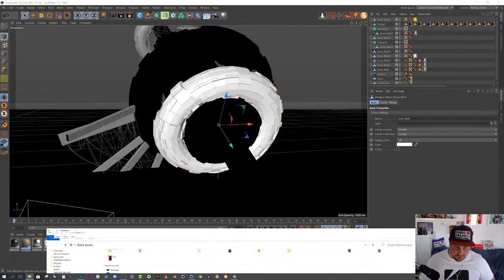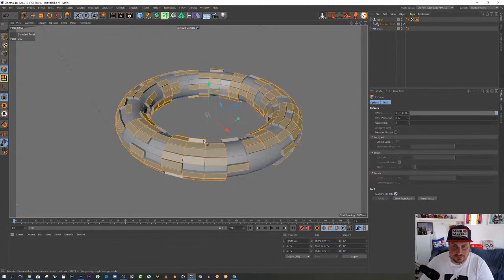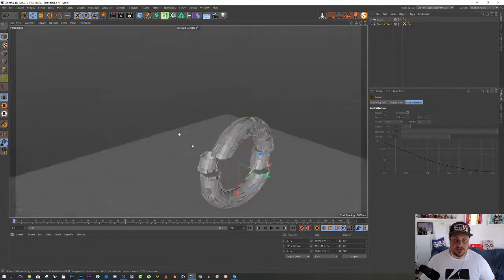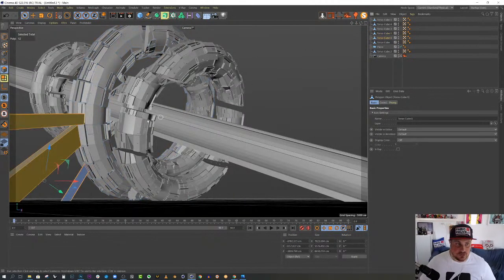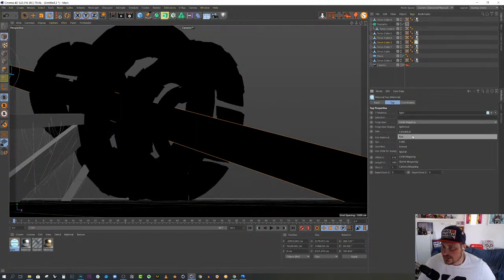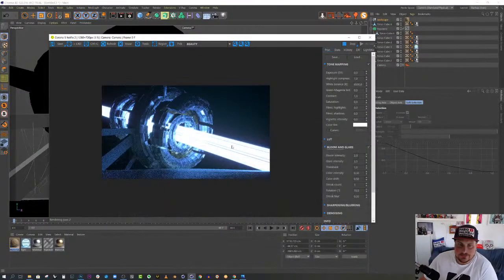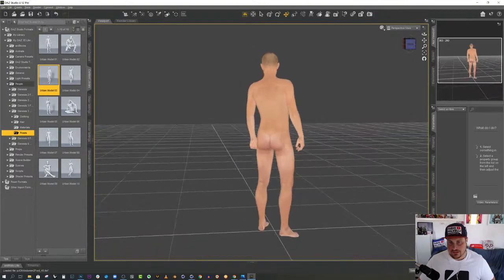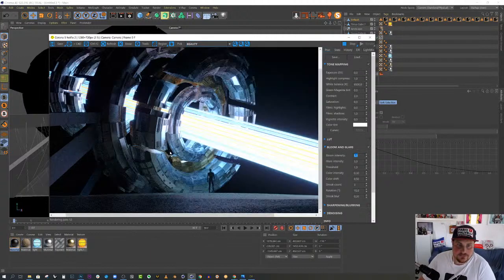Abstract art in Cinema 4D r22 and Corona Render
Let's hang out and let's make this artwork together!